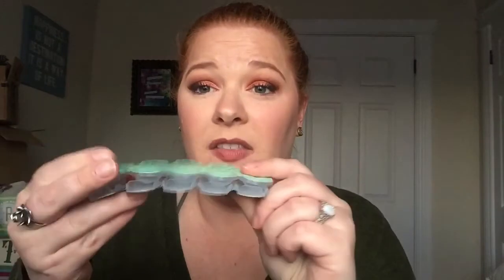Hubble Contacts Review! Good or Bad??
Hi! My name is Krista. I live in a small town in Ontario, Canada. I use my channel to talk about things I am passionate about, or really anything I want! I often have strong opinions and I just feel like sharing them! They aren't meant to offend, but just to share a different perspective on these topics.

I am a mental health advocate and love to break down barriers between those who are sufferers, and those are supporters.

I also love makeup, dogs, travelling and FOOD. Stick around if any of that interests you!